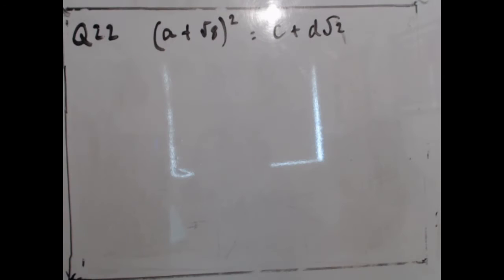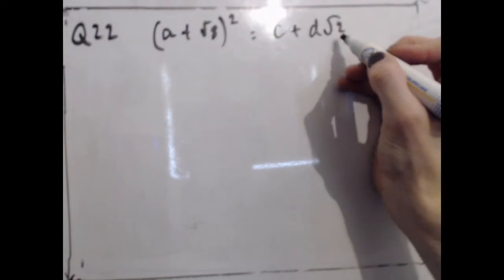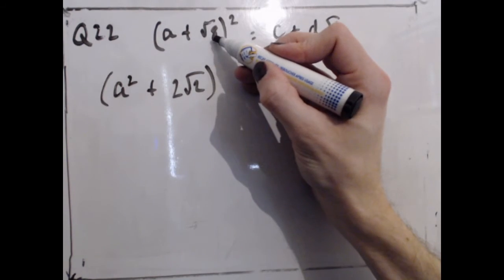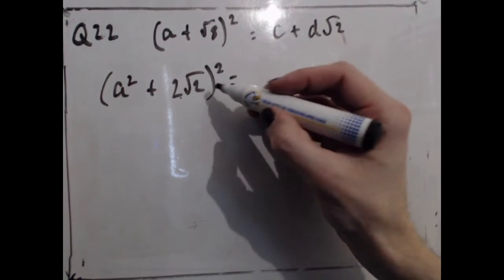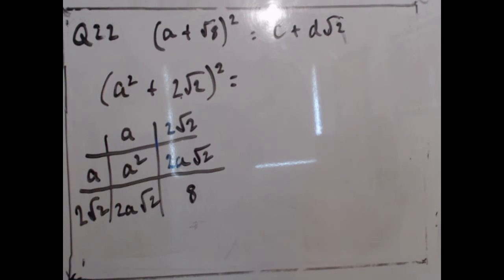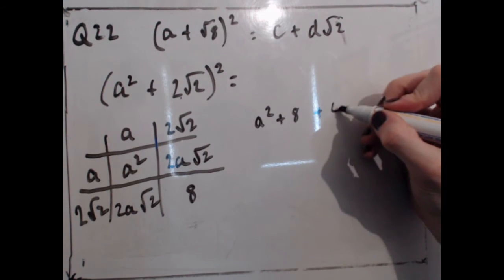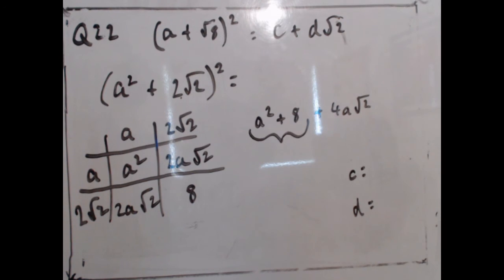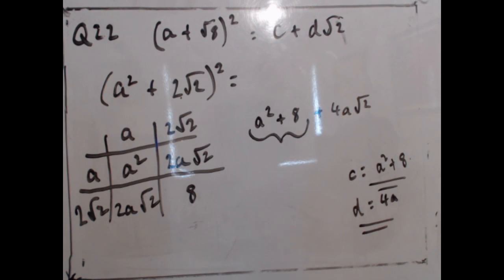Paper 1 Q22 Week 2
Skip intro: 00:30